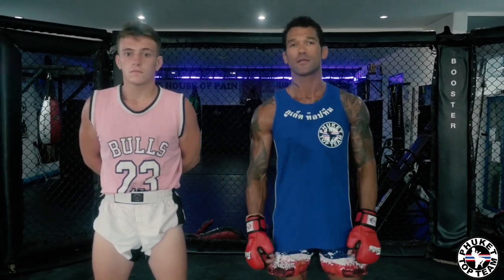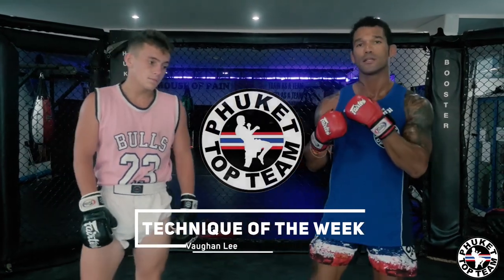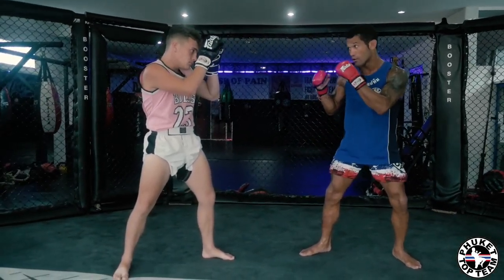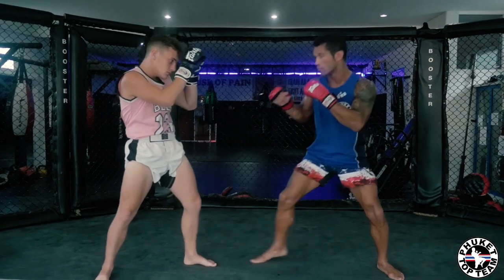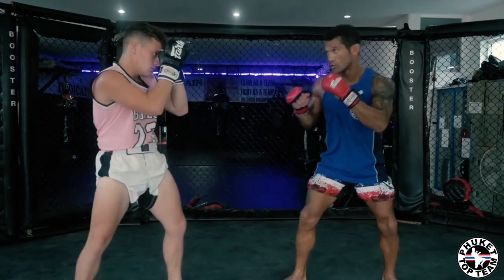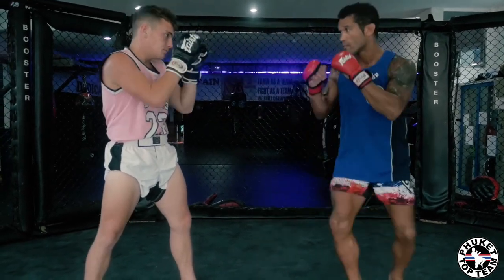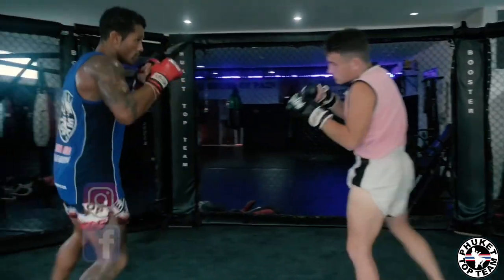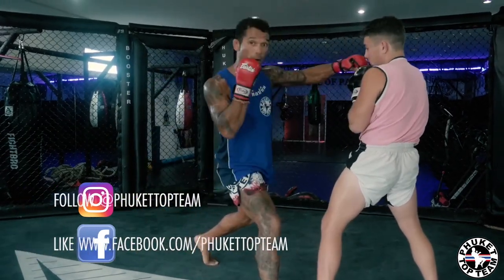Technique of the week from Phuket Top Team Head Striking & MMA Coach Vaughan Lee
TechniqueOfTheWeek from phukettopteam 🇹🇭 Head Striking & MMA Coach Vaughan Lee
MAS - Martial Arts Striking With Vaughan Lee
Level changes & trap setting, combined with basic fundamentals.
The man showing off his thighs is professional MMA fighter JJ "Danger Mouse" Jones.